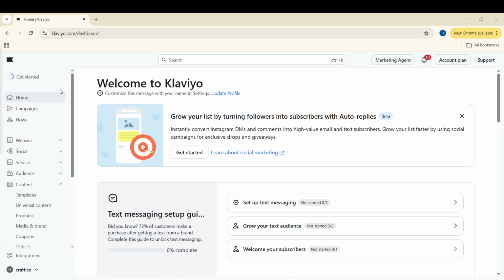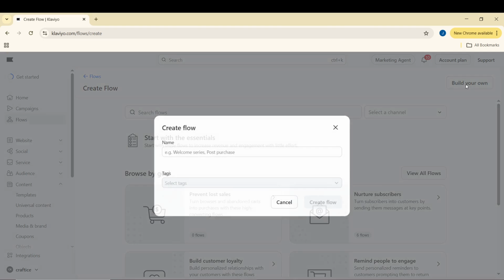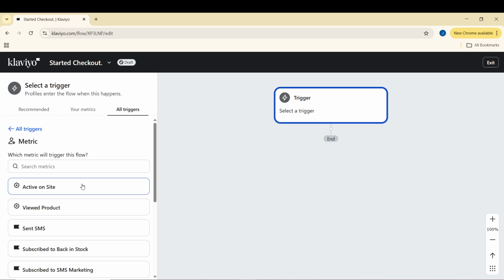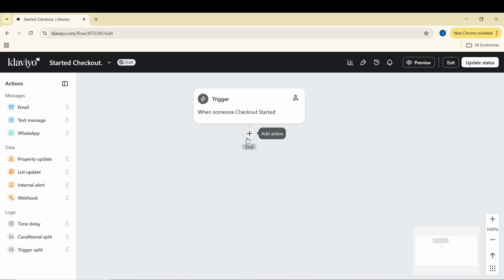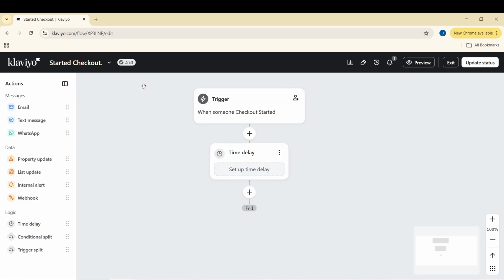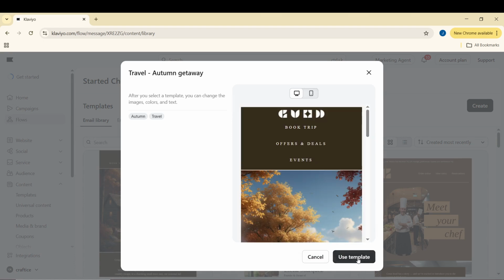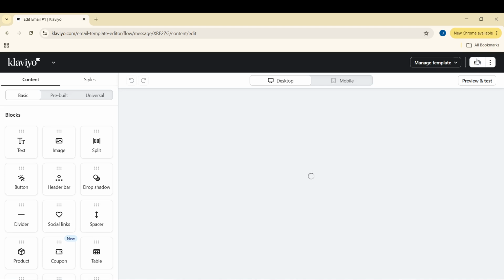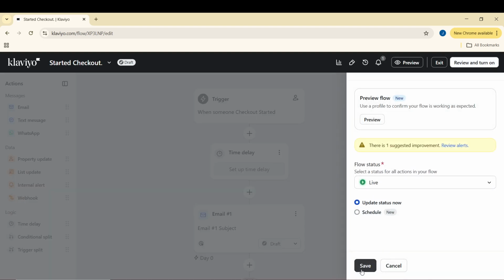How To Create Abandoned Checkout Email Klaviyo [2026 Guide]